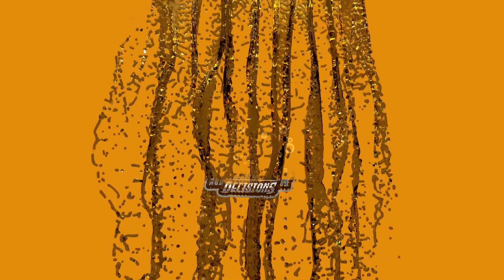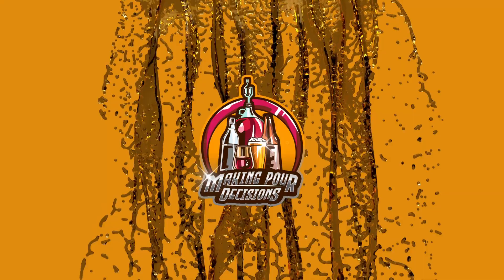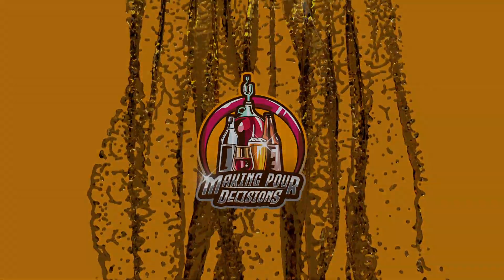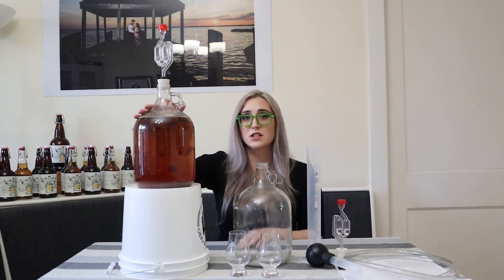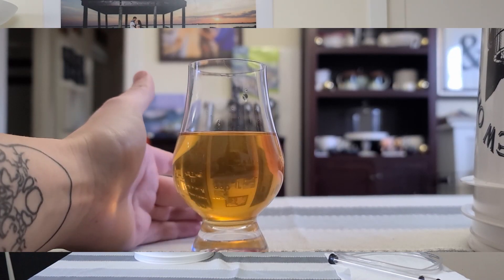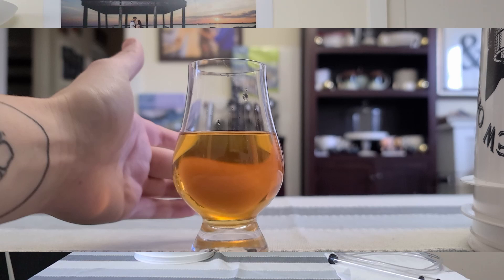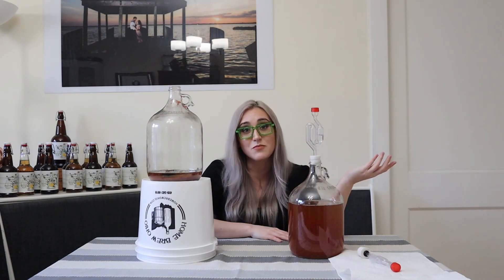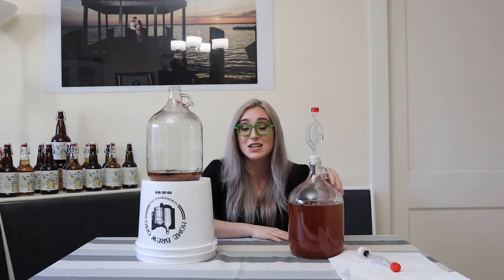Acerglyn (Part 2)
Part 2
Added .5 lbs of pure maple syrup
Added 2 oz of lingonberry preserves
Added 3 sticks of French Oak
Let it sit for 2 more weeks

Starting Gravity: 1.092
Final Gravity: .995
Apx Abv: 12.73%

How to calculate ABV of mead: Starting Gravity - Final Gravity x 131.25